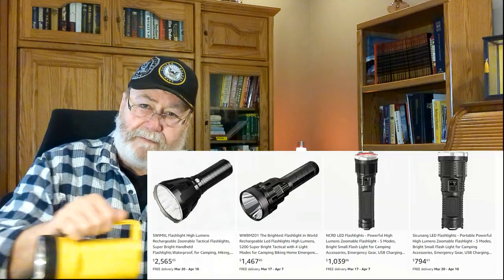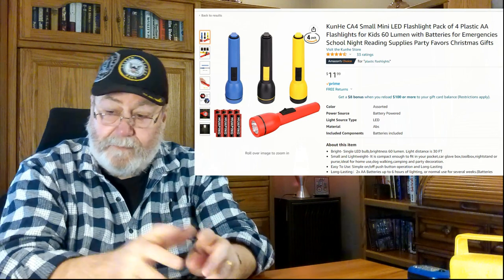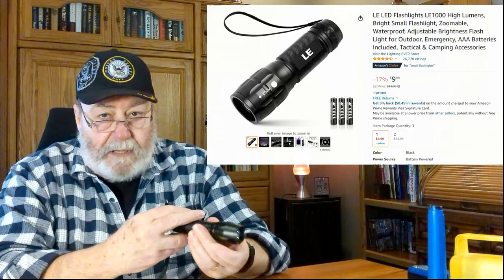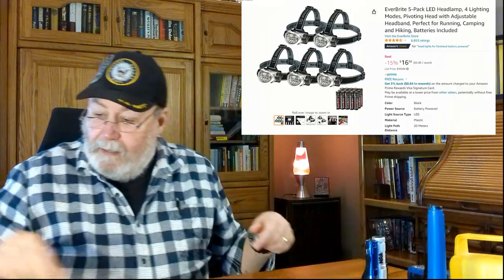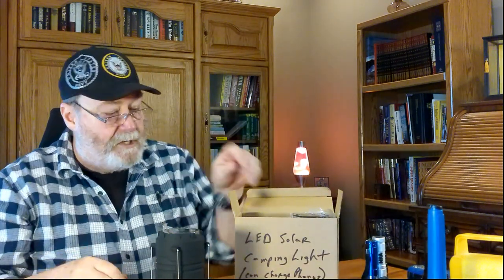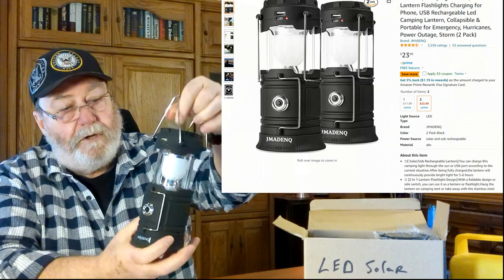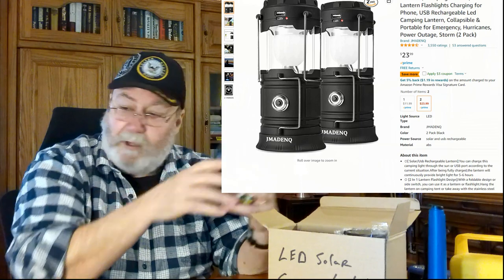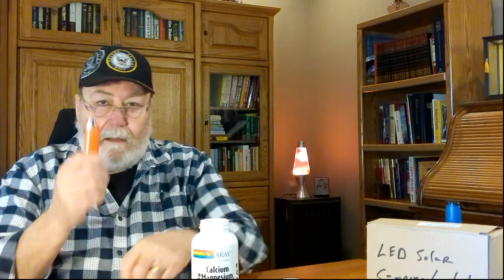Let there be light! It's critical to have several sources of light.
Having light after dark. Being prepared for darkness. It's critical to have several sources of light. Prepping for any SHTF made easy. Being prepared for a disaster does not have to be hard. Just take it a step at a time and gradually build up your stock of needed products. Create water and food storage for SHTF the easy way. A wide variety of topics for being more prepared for unexpected circumstances.